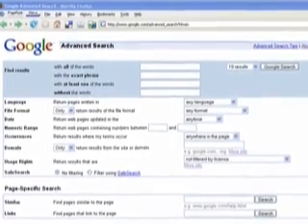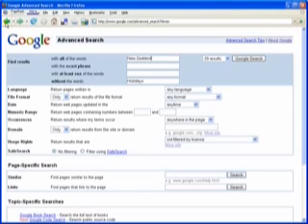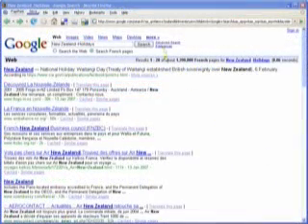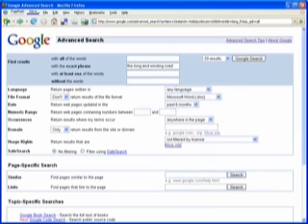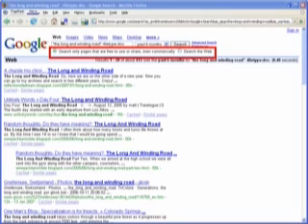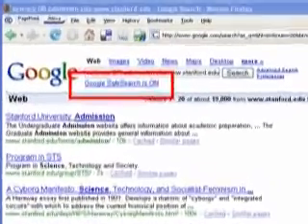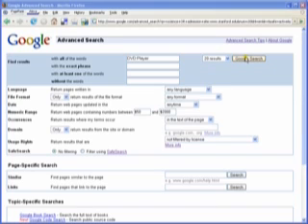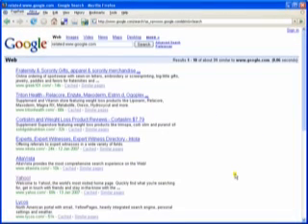GetFound Search Engine Marketing / Optimzation Google Advanced Search Search Tutorial.mp4